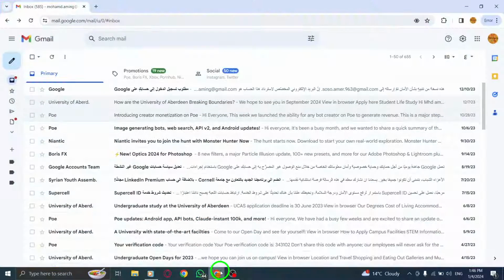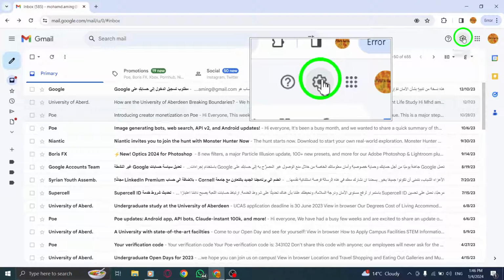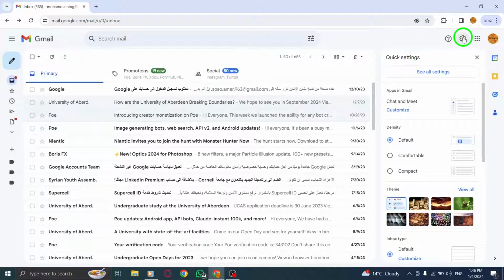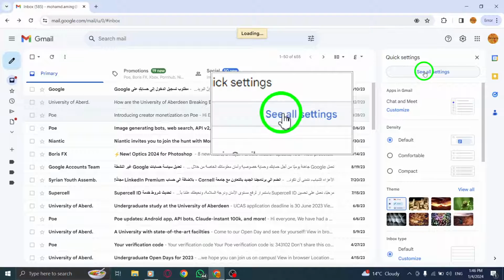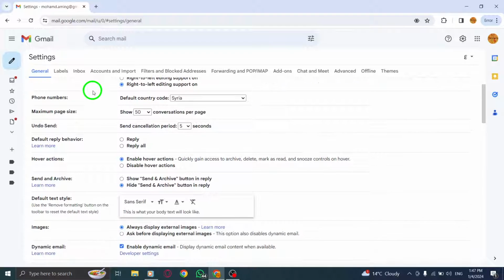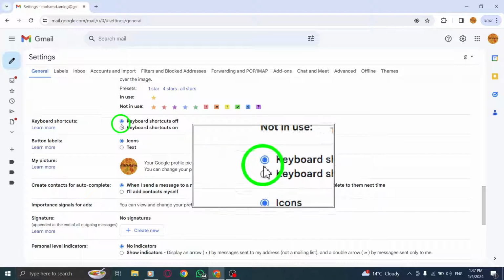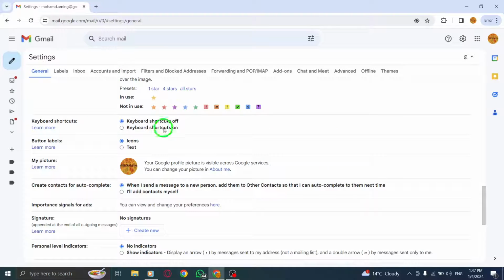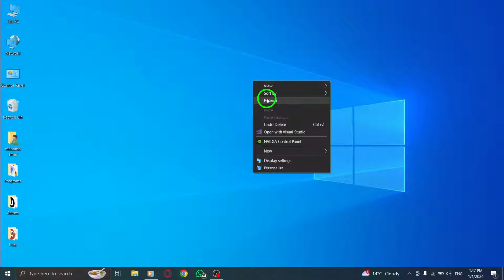How to Turn off Keyboard Shortcuts in Gmail on PC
Learn how to turn off keyboard shortcuts in Gmail on your PC with this simple tutorial:

1. Open Gmail.
2. On the top, click Settings.
3. Click See all settings.
4. Next to Keyboard shortcuts, click keyboard shortcuts off.

Keyboard shortcuts in Gmail can be a convenient feature, but if you prefer not to use them, this tutorial will guide you through the steps to disable them in your Gmail account. Follow these steps to customize your Gmail experience and navigate through your emails using traditional methods.

Enhance your email productivity and streamline your workflow with Gmail today.